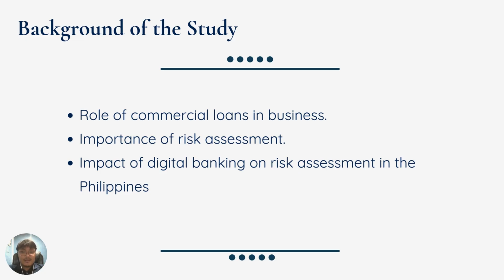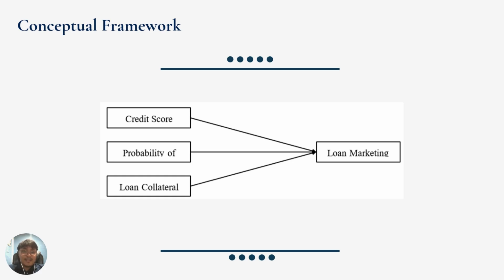11-143 | BA 931 | BR Group 1 | Video Presentation Part 2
Title:
Risk Assessment in Commercial Loans and Its Influence on Marketing for SMEs: The Case of Metrobank in Davao City

Presenters:
SUAREZ, ANGELICA FRANCES GRACE A.
TORRES, JOHANNA MARIE B.
TANJILI, KARL JARI C.